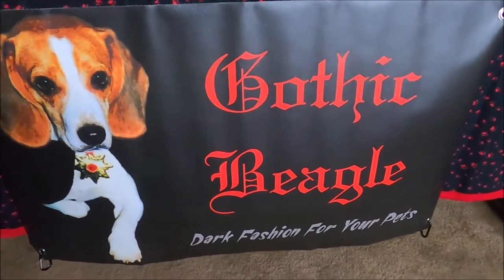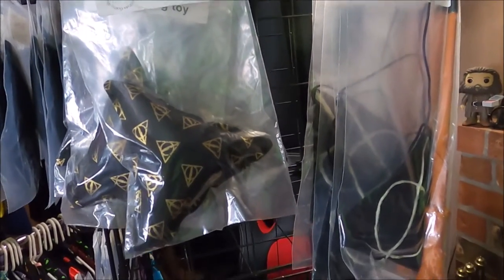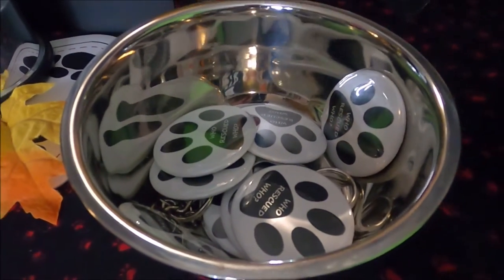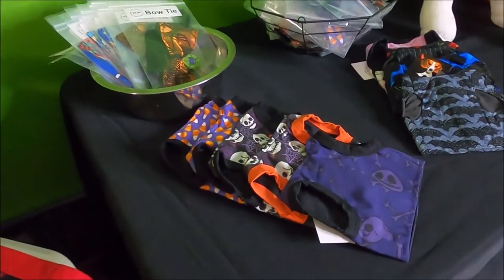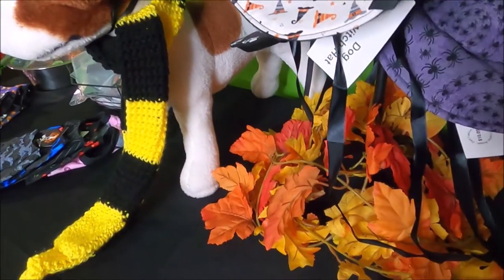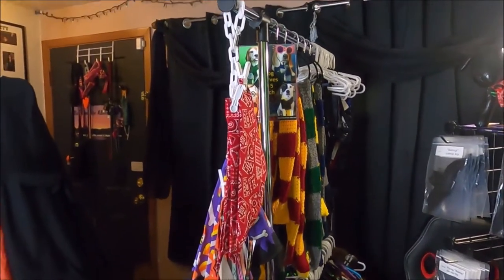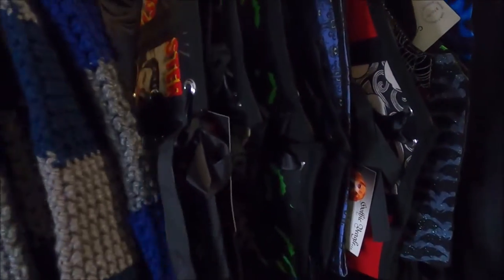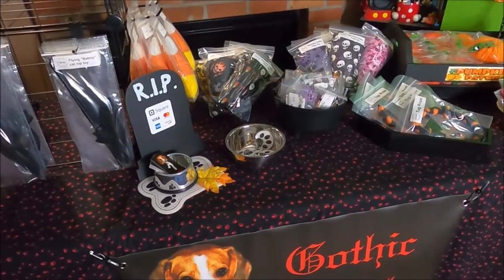Gothic Beagle booth prep for Halloween Swamp Meet 2022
I upload videos on Monday and Friday 8am PST.

Halloween Swamp Meet: Saturday September 3, 2022. Noon to 7pm at Oaks Amusement Park in Portland Oregon. Admission is free.

My Etsy shop

Video location: Portland Oregon
Camera(s) used: GoPro Hero 8
Date recorded: Sunday August 28, 2022

Voice over by Me (Marie Winton)